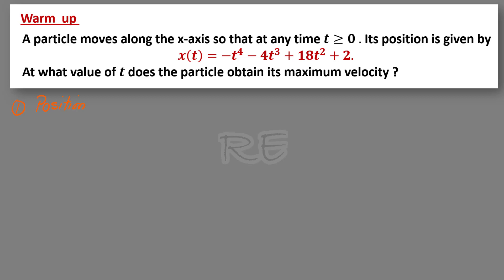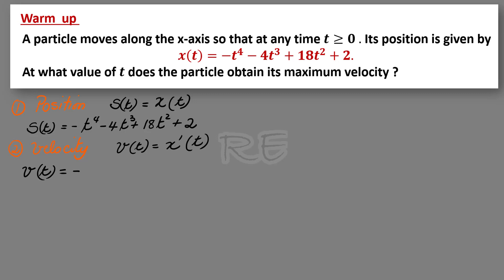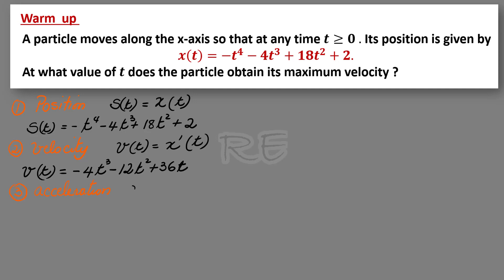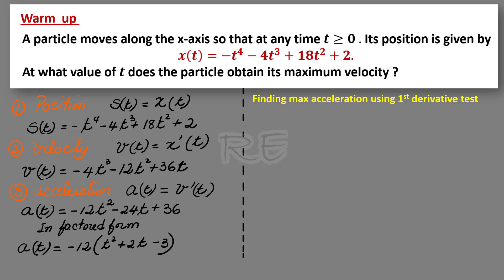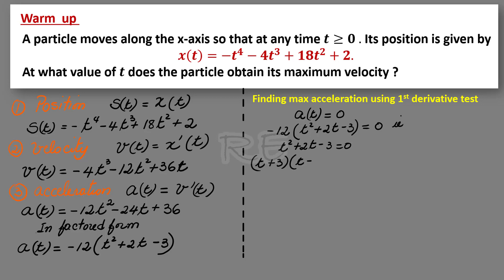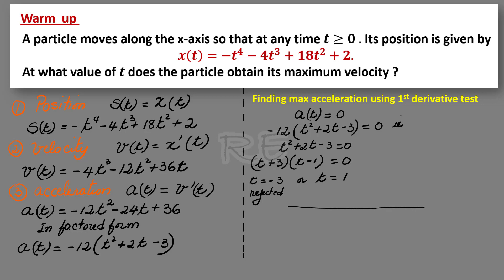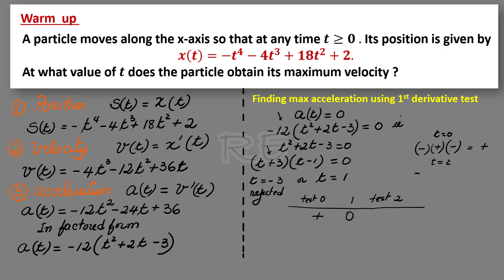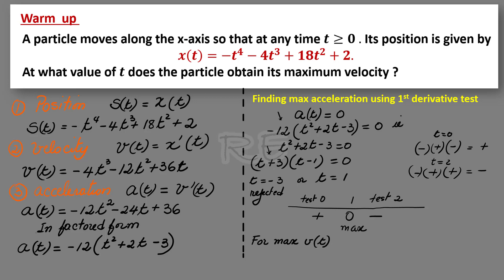A particle moves along the x-axis so that at any time 𝒕 ≥ 𝟎 - Lesson 31 Particle Motion Video1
A particle moves along the x-axis so that at any time 𝒕 ≥ 𝟎 . Its position is given by
𝒙(𝒕)=−𝒕^𝟒−𝟒𝒕^𝟑+𝟏𝟖𝒕^𝟐+𝟐.
At what value of 𝒕 does the particle obtain its maximum velocity ?

"Maximum velocity is reached when you stop accelerating, because this is when you can't gain anymore speed, i.e. acceleration is zero. In other words, the derivative of velocity is equal to zero. However, zero acceleration can also result in minimum velocity because you can't lose any more speed."